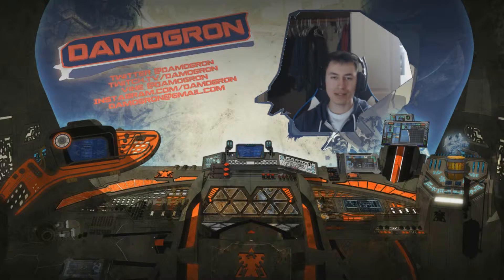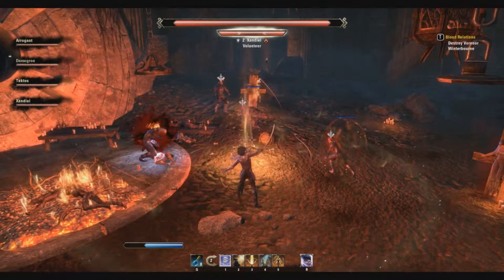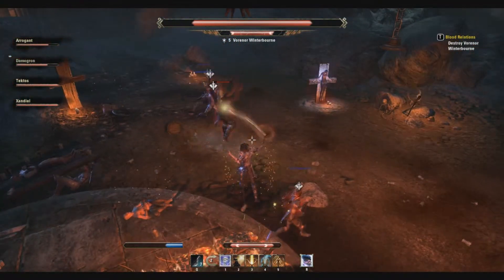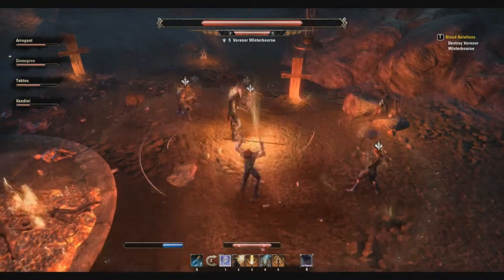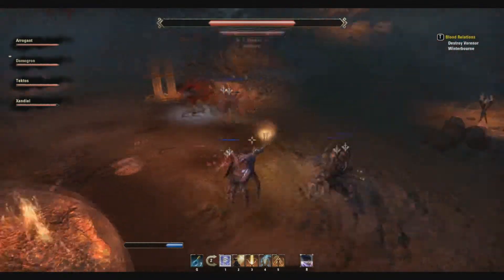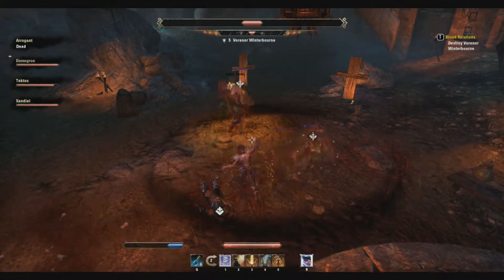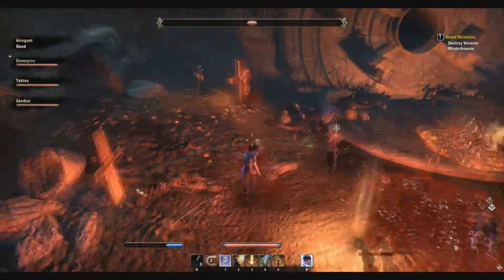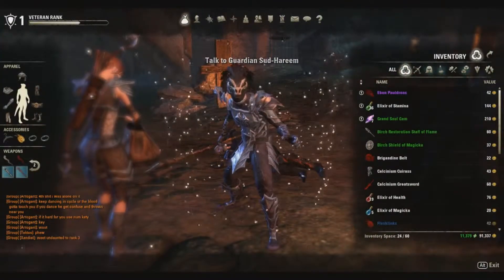Vorenor Winterbourne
Veteran Dungeon: Vorenor Winterbourne